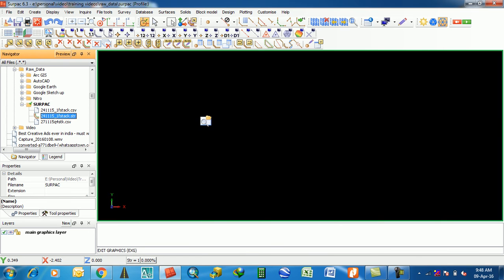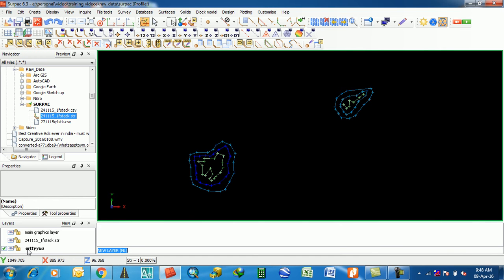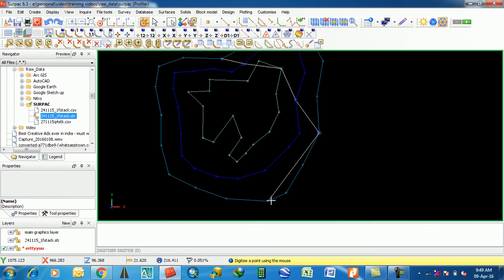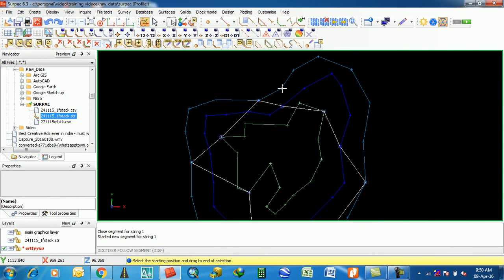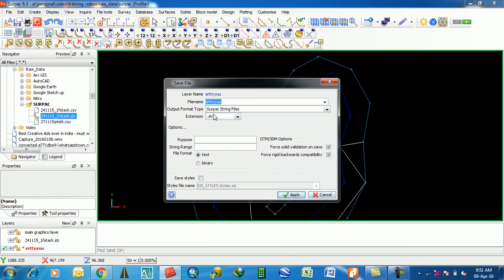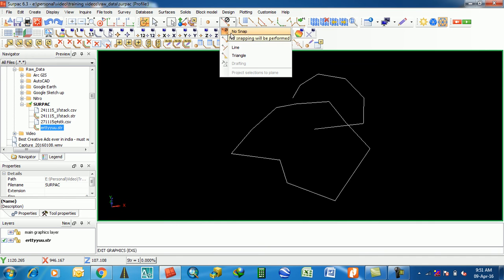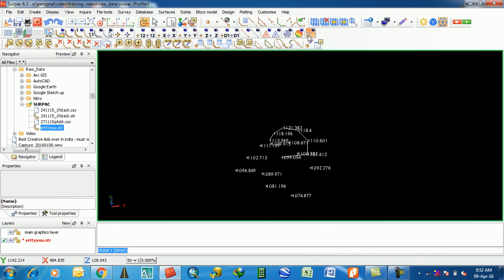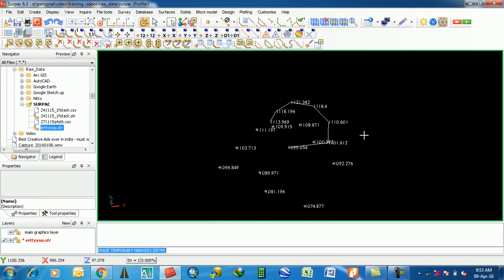How to digitise a string file in SURPAC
Hey Friends in this video i am trying to describe the digitization of string file, hoping this video will helps you. pls friends never forget to like and subscribe my channel keep in touch and get new tutorials videos.